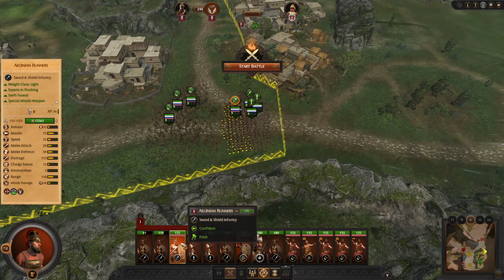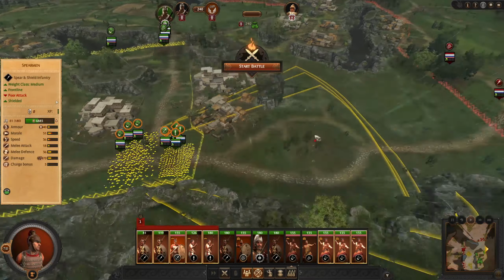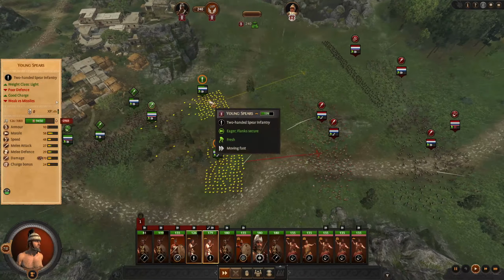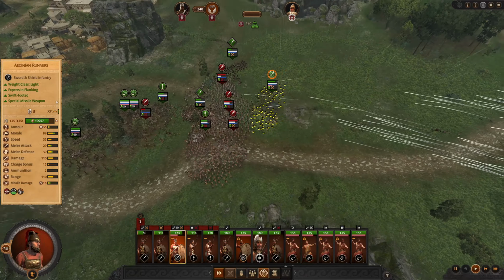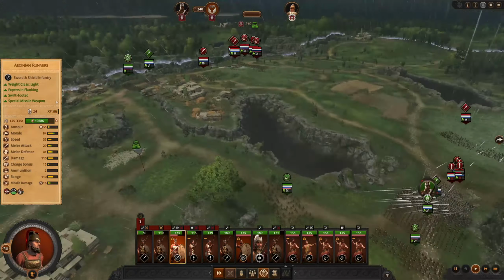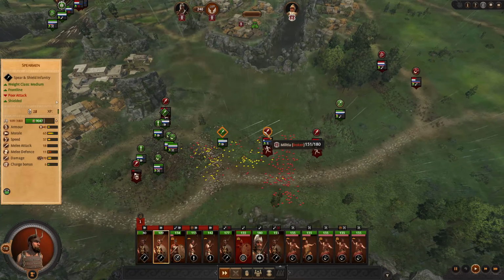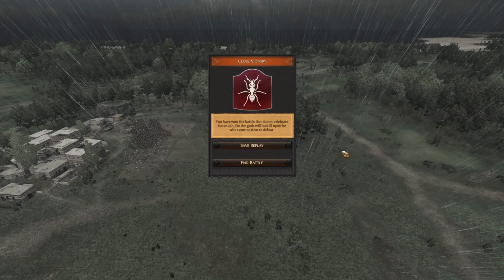HOW I DEFEND MINOR SETTLEMENTS! | Total War Saga: Troy - Historical Mode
In this video I try to explain my tactic when defending minor settlements in Total War Saga Troy.

Enjoyed the video? Don't forget to leave it a 👍!